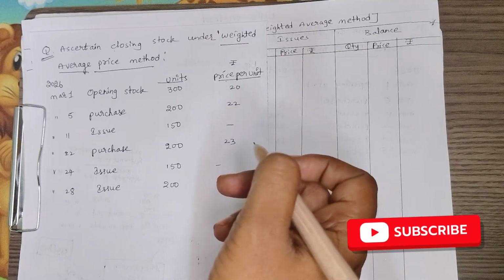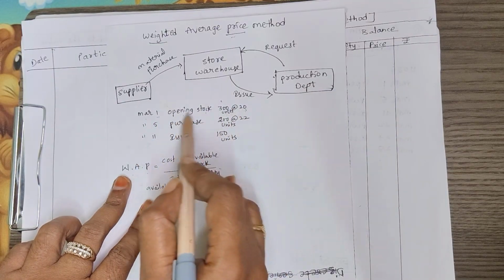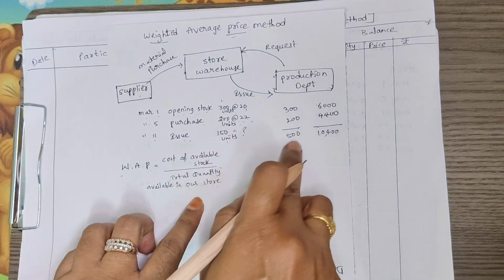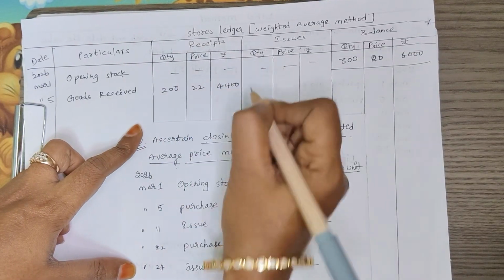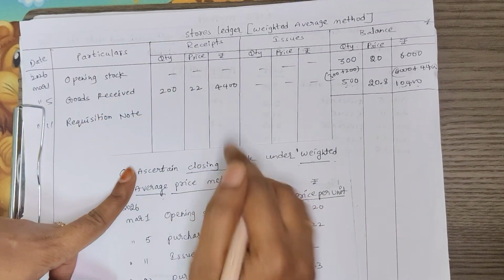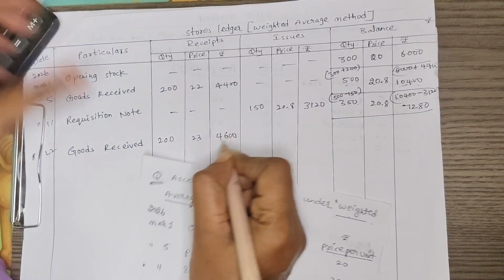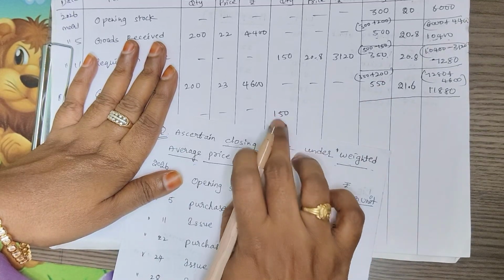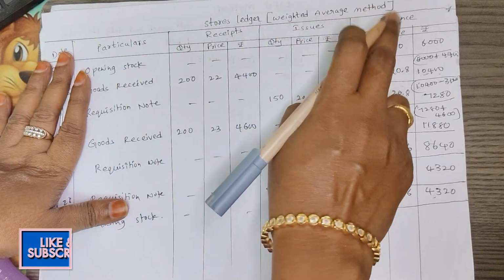How to calculate weighted average price method